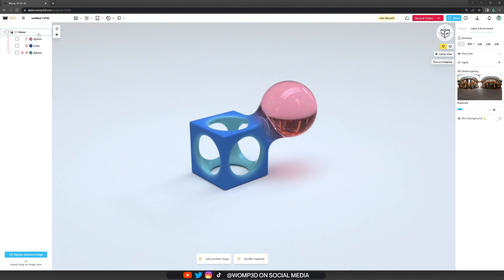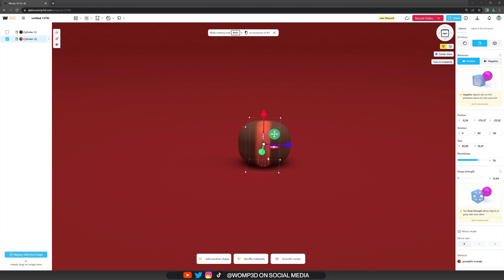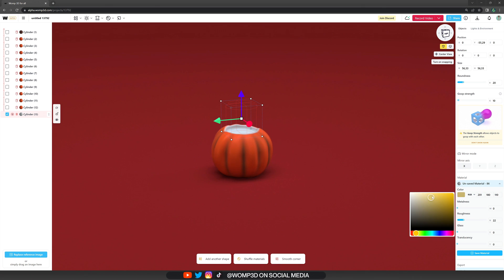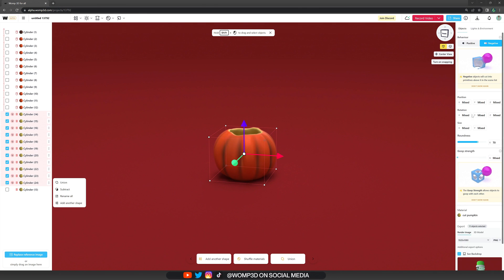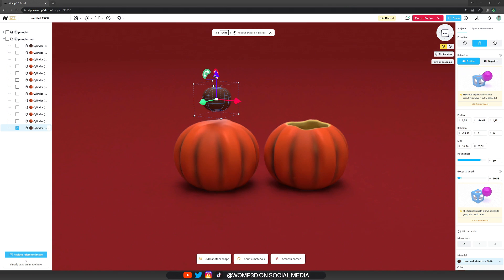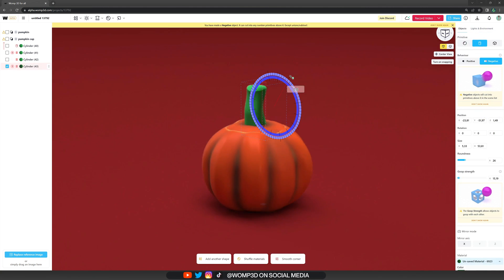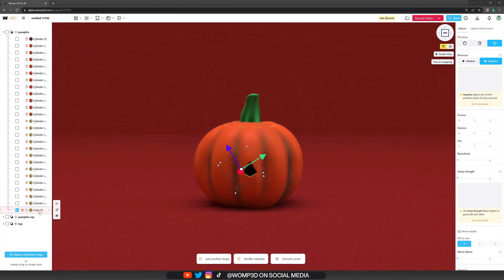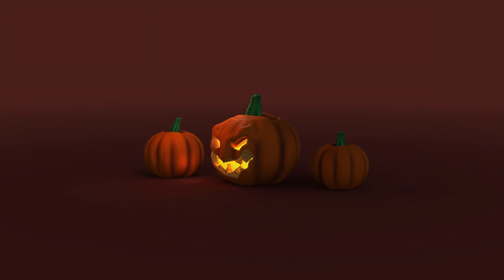Easy 3D: Creating a 3D Halloween Pumpkin in 10 Minutes - Tutorial | Womp 3D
In this video you will learn how to make a detailed halloween pumpkin including a lot of tips and tricks on creating in general.